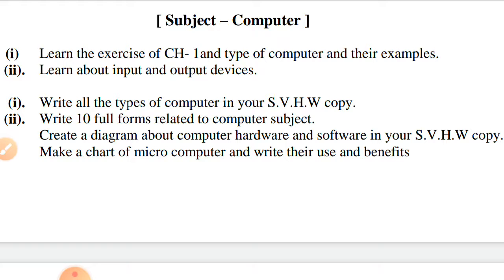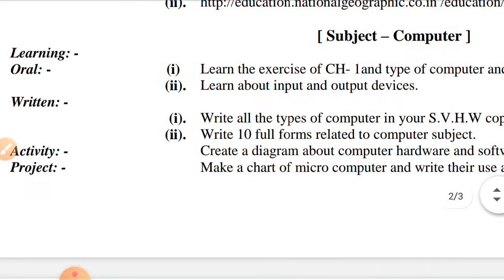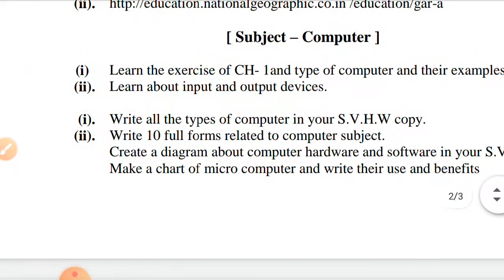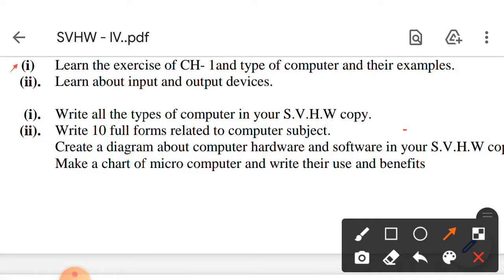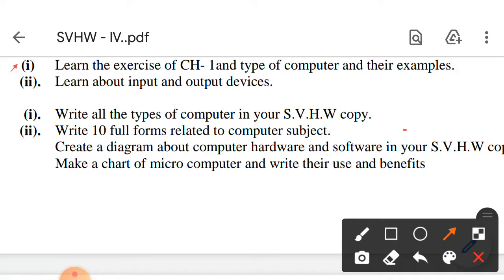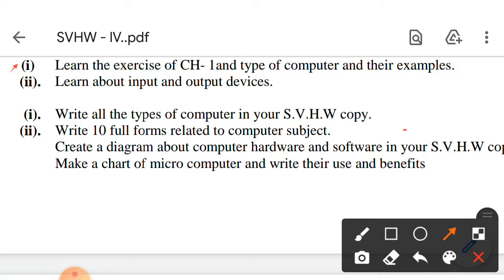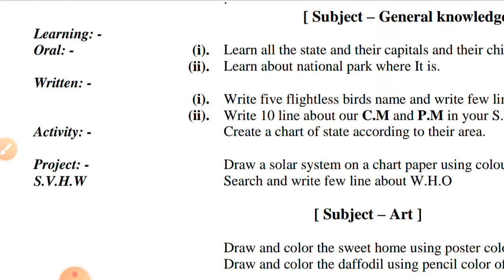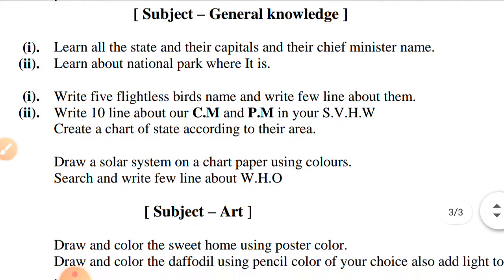cl 4 Explaination of S.V.H.W